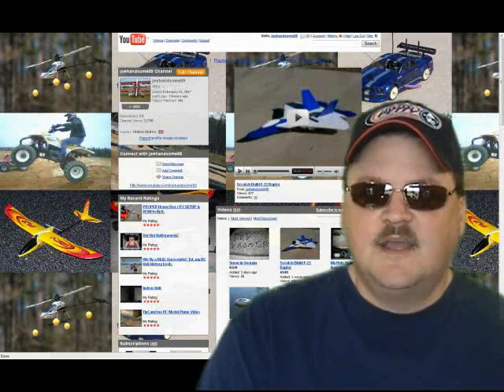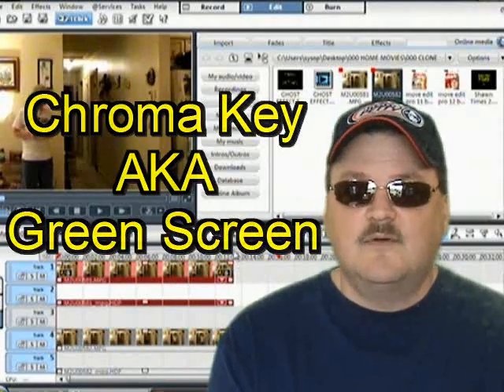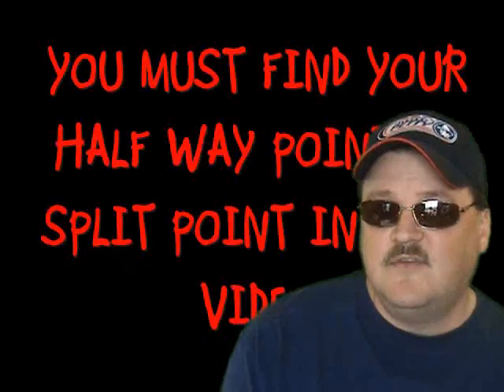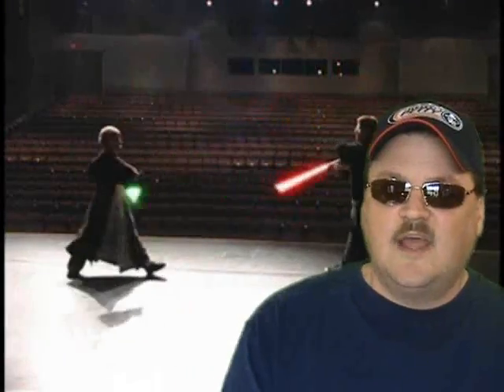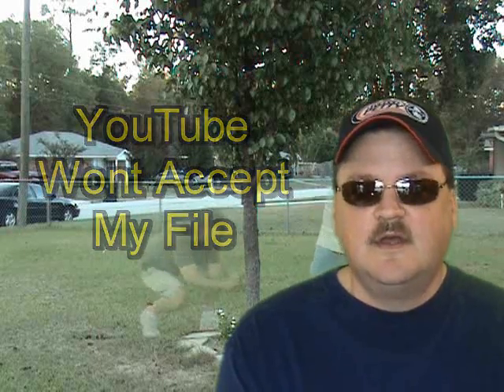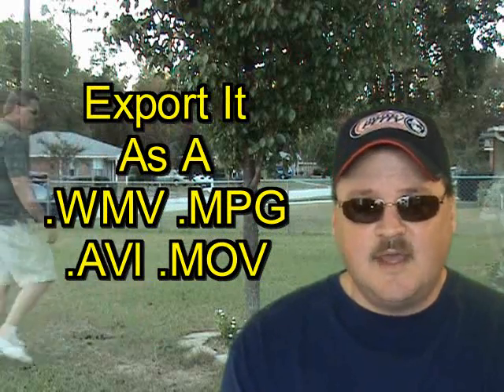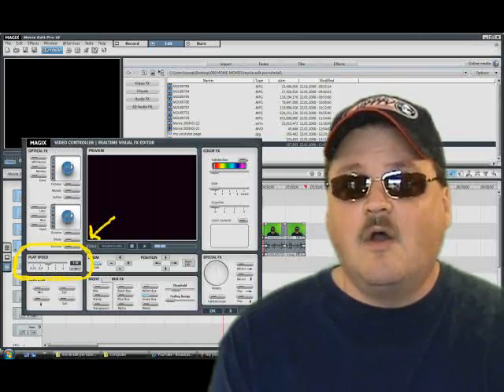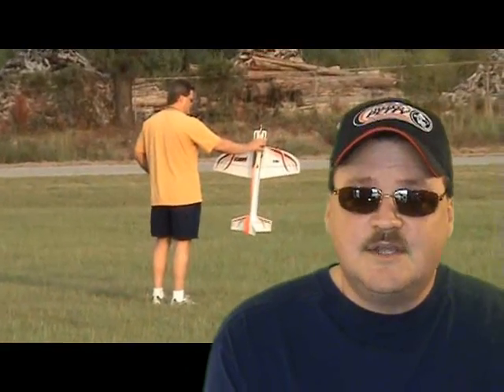YouTube Videos And Movie Edit Pro V14 And Below FAQ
Here is the link to get Movie Edit Pro.

This is a short video answering some FAQ about Movie Edit Pro from my fellow youtube friends.

If you have any more questions about movie edit pro and youtube, just send them and I will try my best to answer them.

Thanks,
Eric
AKA Joehandsome99
Around Tuit Videos